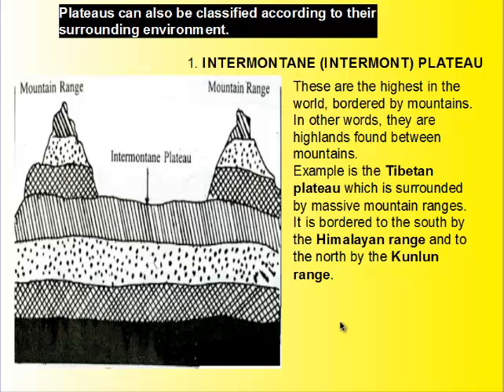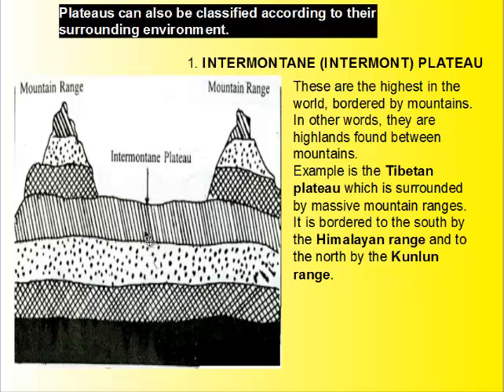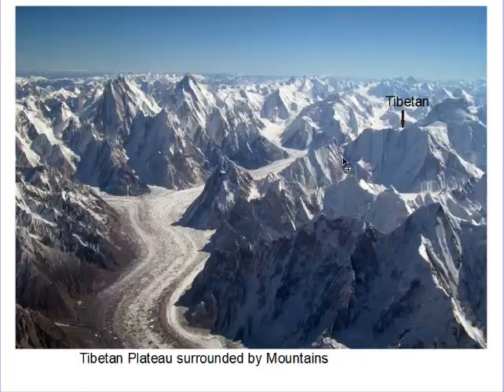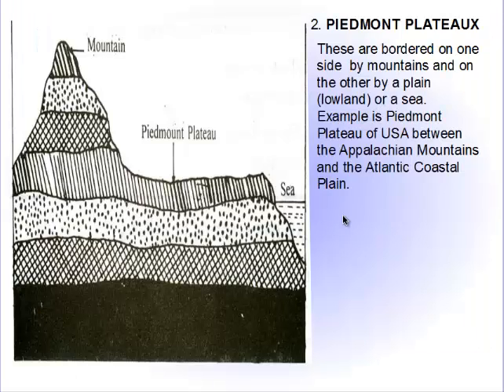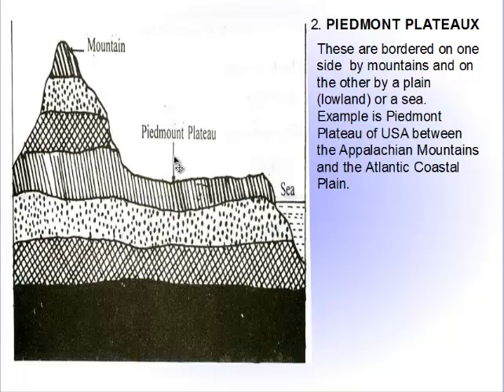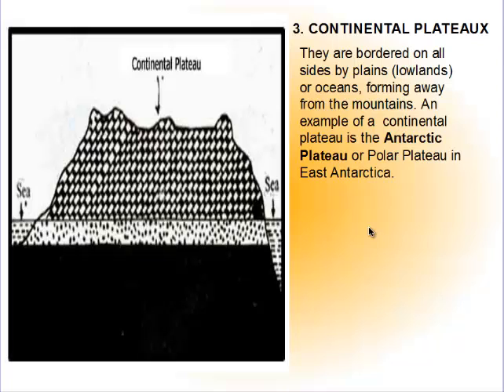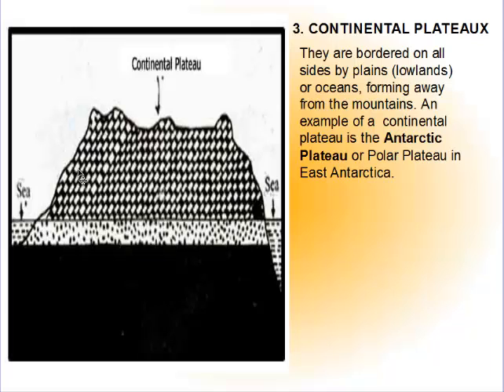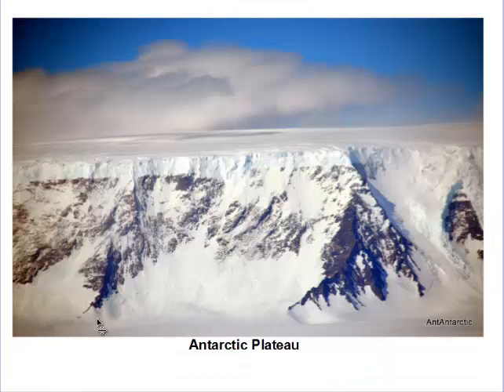Siba Learning Zone - Plateau Lesson 7